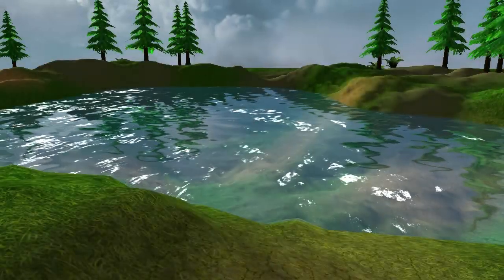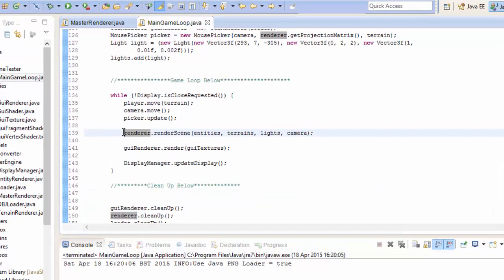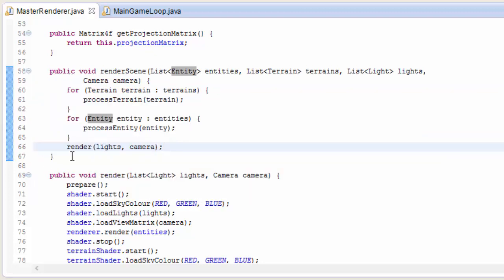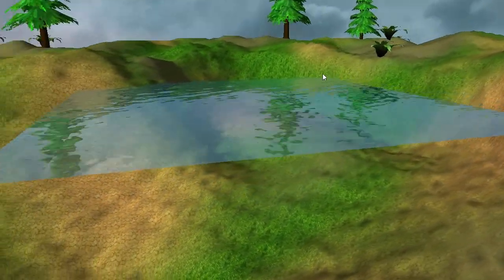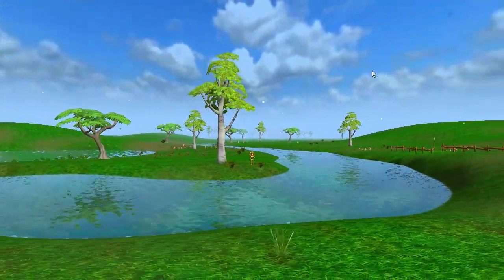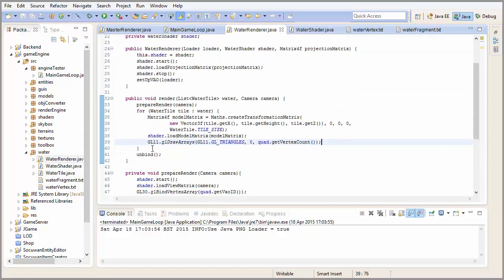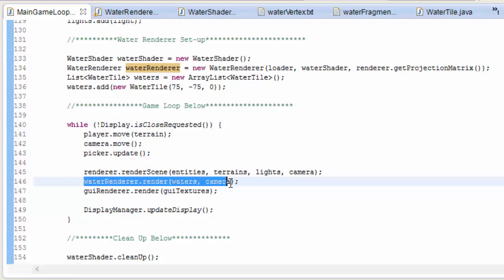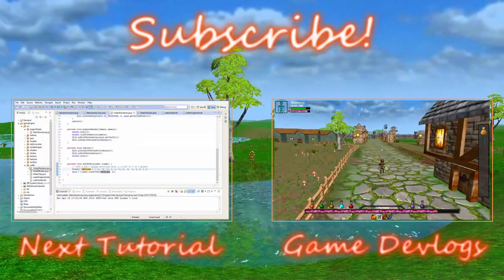OpenGL Water Tutorial 1: Introduction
Tutorial series about programming 3D water using OpenGL!

Introduction video to the series!

Some relevant classes from our engine (for people who didn't do my other tutorials)

Common Problems:

-If the edges of the water quad look a bit jagged (especially when you zoom out with the camera) then you may have a problem with the precision of the depth buffer. This can be fixed by increasing the NEAR_PLANE value of your projection matrix in the MasterRenderer, or by changing "new PixelFormat()" to "new PixelFormat().withDepthBits(24)" when creating the display.